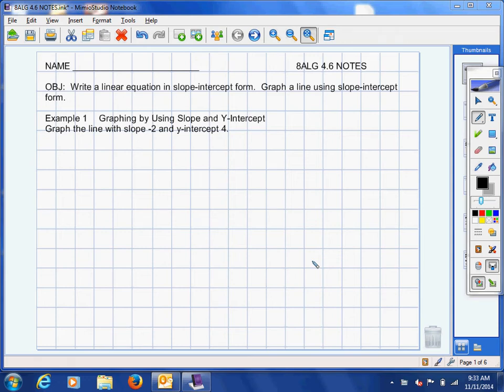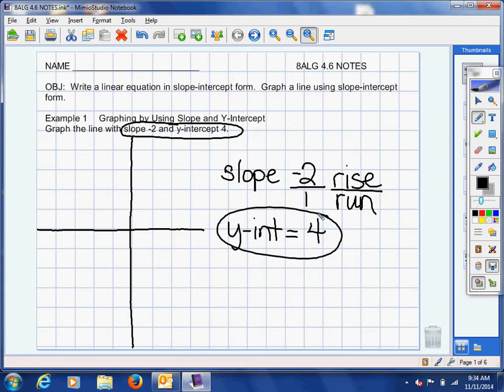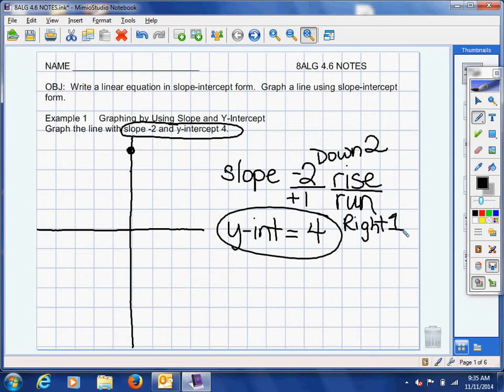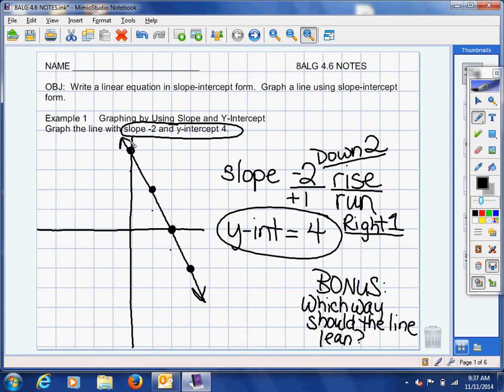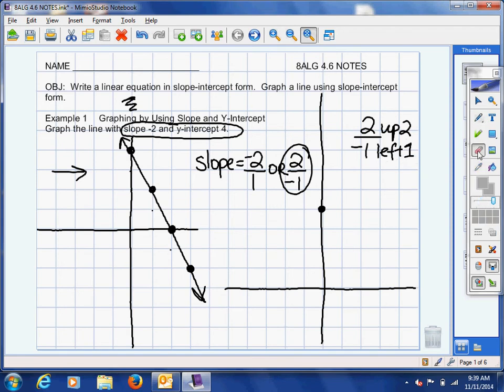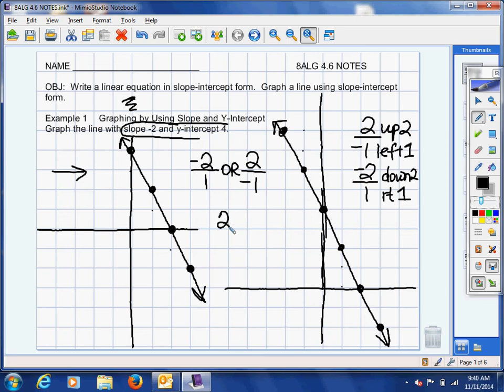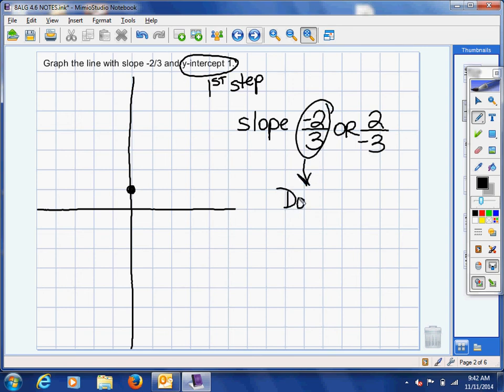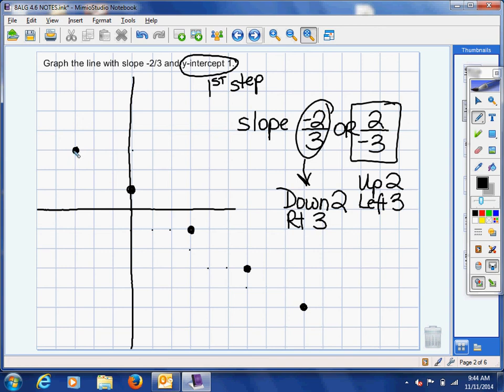4.6 Example 1 Graph Using Slope and Y-Intercept